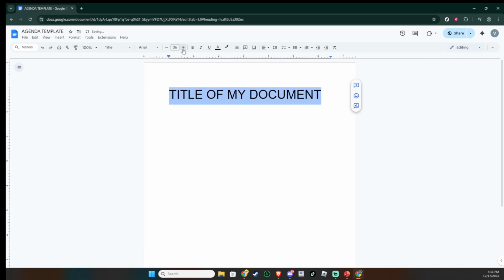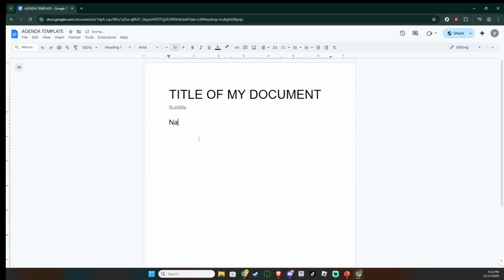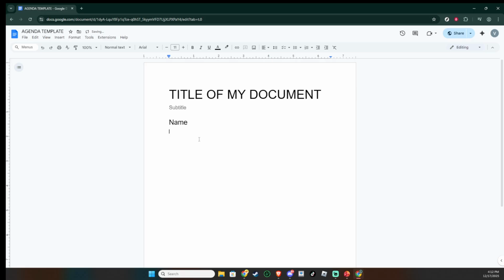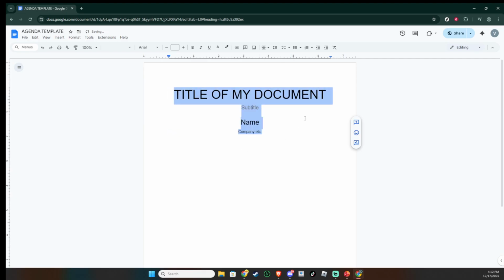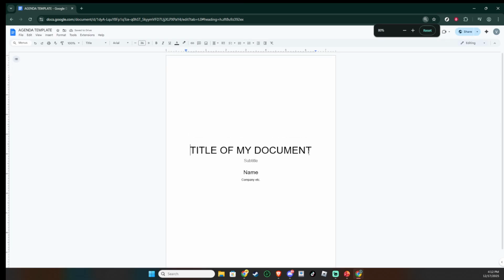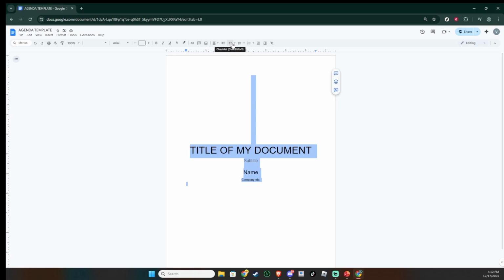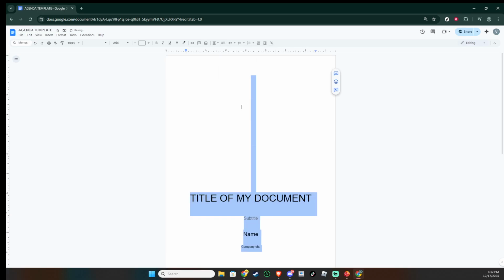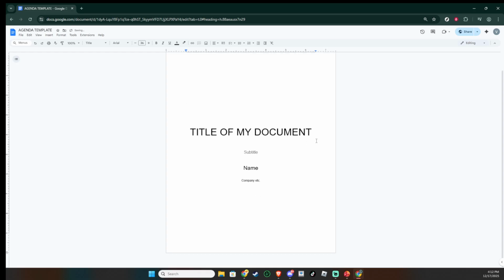How to Make a Cover Page on Google Docs [2026 Full Guide]